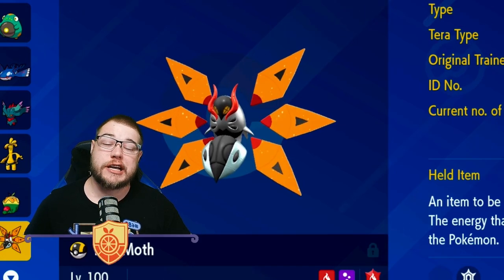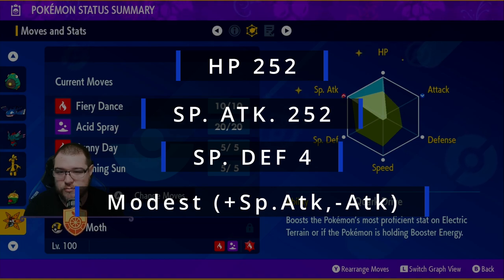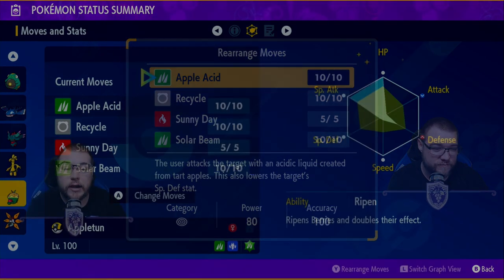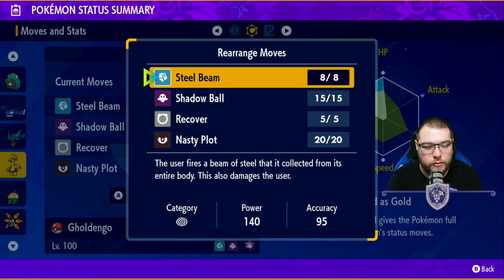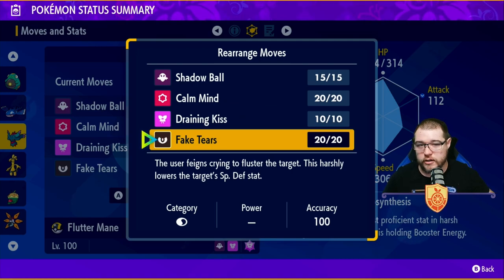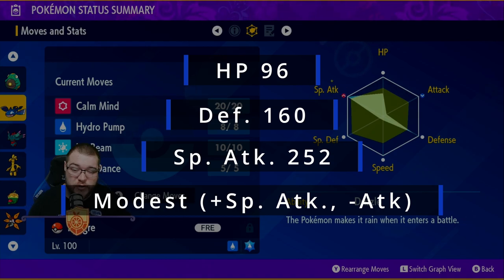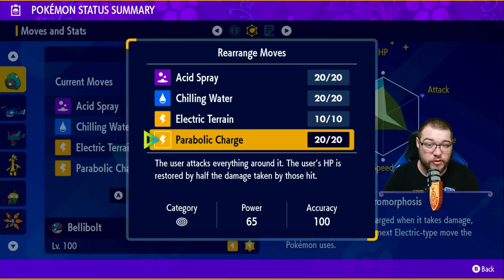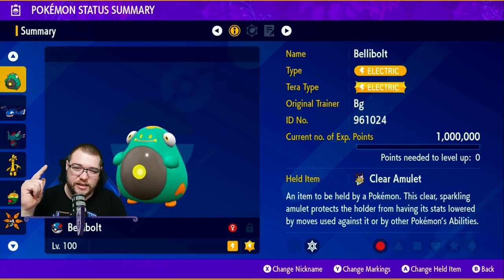The 6 Most Powerful Special Attacking Tera Raid Builds In Pokémon Scarlet And Violet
In this video, we delve deep into the exciting world of Pokémon Scarlet and Violet to bring you the top 6 Special Attacking Tera Raid builds. If you're looking to unleash devastating spells and dominate your opponents with powerful special attacks, then you're in the right place!

00:00 Introduction
00:11 Iron Moth
01:46 Appletun
03:28 Gholdengo
04:46 Flutter Mane
05:59 Kyogre
06:53 Bellibolt

Explore everything Pokémon, from mastering Scarlet & Violet strategies to unlocking the secrets of Legends Arceus. Whether you’re building unbeatable teams or diving into Tera Raids, we’ve got all the tips and tricks you need!

**Fuel Your Adventure with Ghost Energy!**